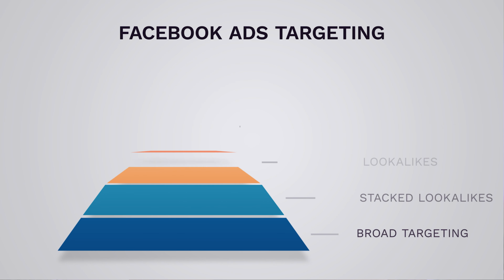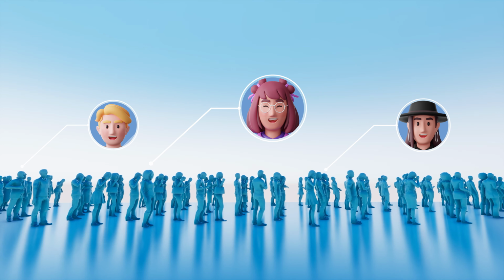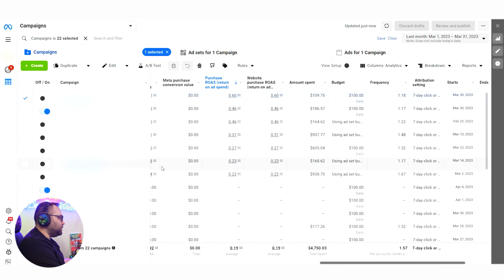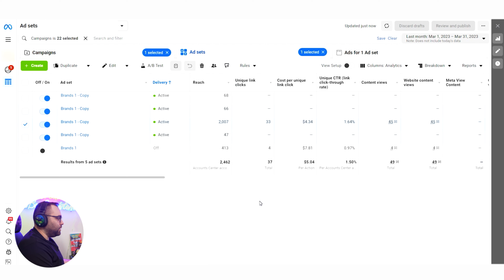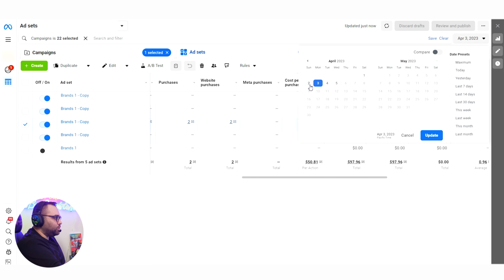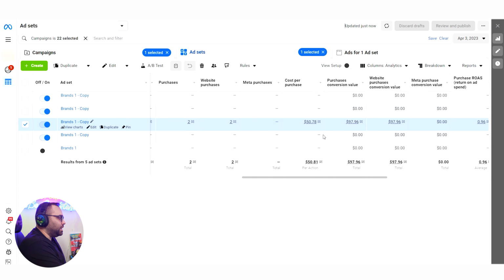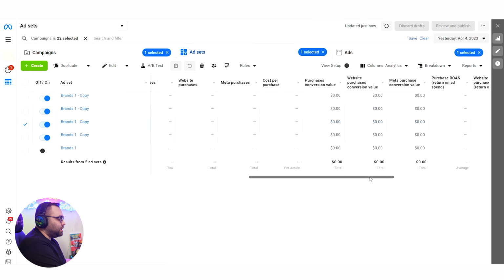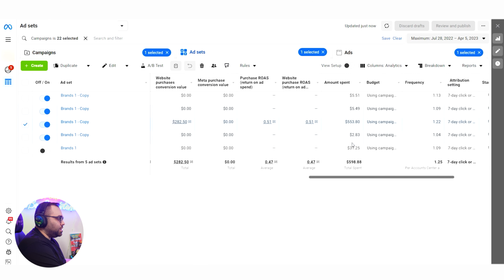How to Train a Facebook Ad Pixel / API - Live Ad Account Example!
❗ Training a new Facebook ad pixel / API can be quite challenging! Especially, when you're advertising in a niche without any interests!

Don't worry though! I got you covered with this live ad account case study! 🤓

✔️ What Facebook strategies should you follow when you want to train a new pixel / API?
✔️ How do you move from targeting interests to broad targeting?
✔️ How can you overcome the lack of interests in your advertising niche?

Don't waste any time and learn how you can efficiently train a pixel / API in a new Facebook ad account now! 🔥

CHAPTERS

00:00 Intro: Training a New Pixel / API
00:29 Why I Reject Managing Most New Ad Accounts
01:20 Pixel / API Theory and Facebook Ad Interests
03:09 Live Facebook Ad Account Example
05:48 Facebook Ad Strategies to Train the Pixel
10:14 Training your Pixel / API - Overview
11:49 How to Learn More about Facebook Ads